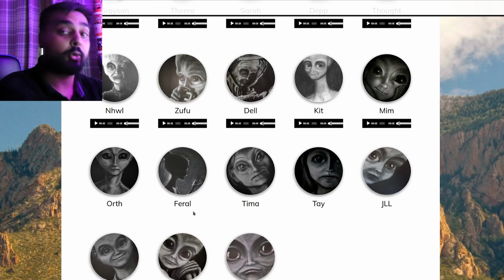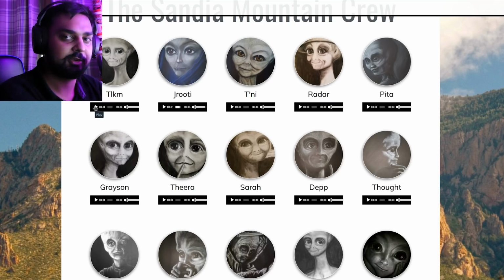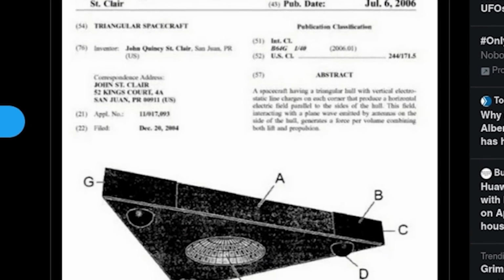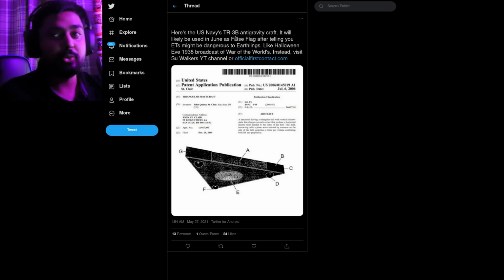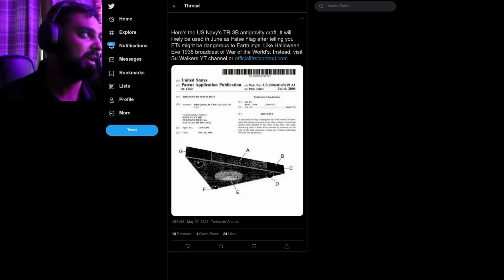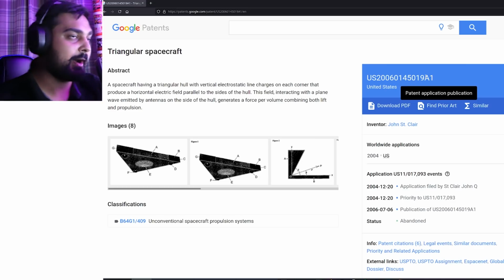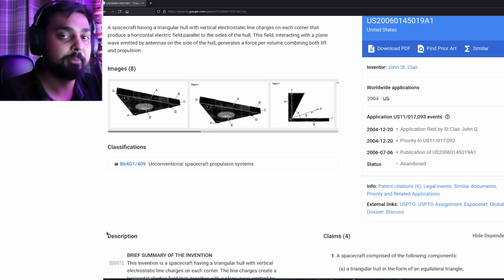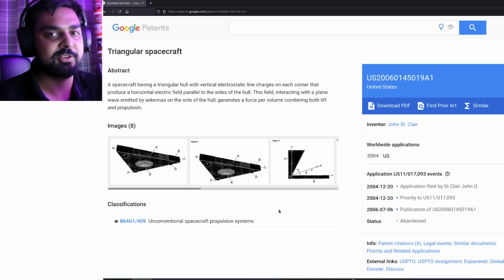Do Aliens Run This Website...?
Sometimes you find some real gems on the Internet, what if I told you their exists a network of individuals receiving communications from a group of "first contact" aliens ready to visit and ultimately be let down by humanity as a whole? Sit back, relax and find out how this all came to be!